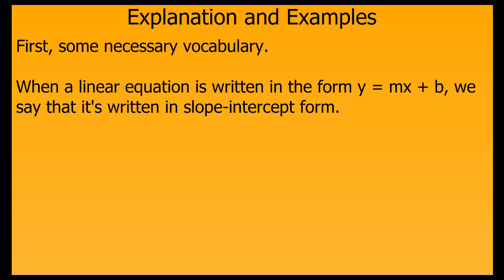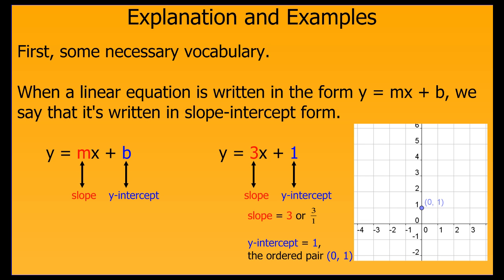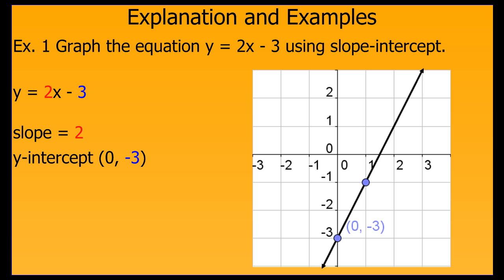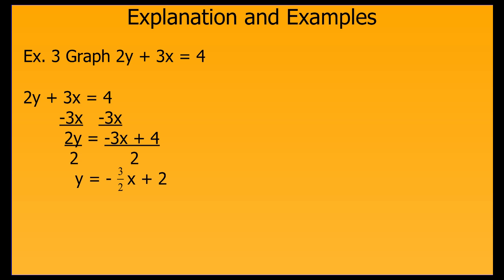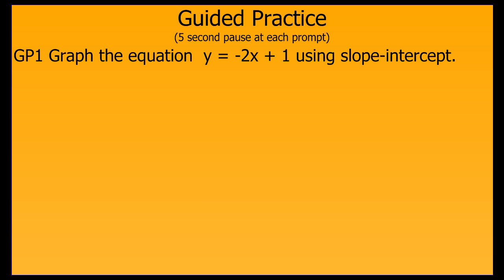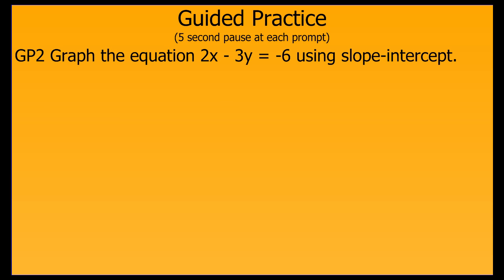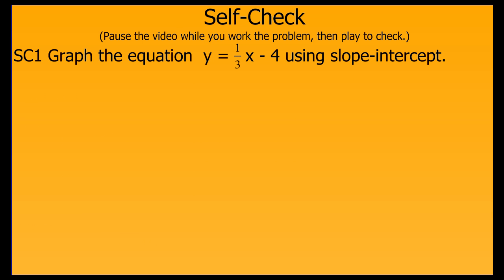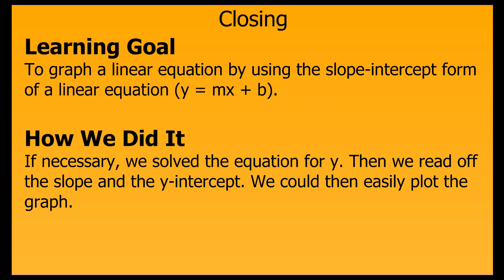Graphing Linear Equations Using Slope Intercept